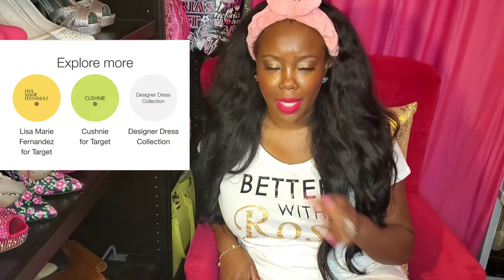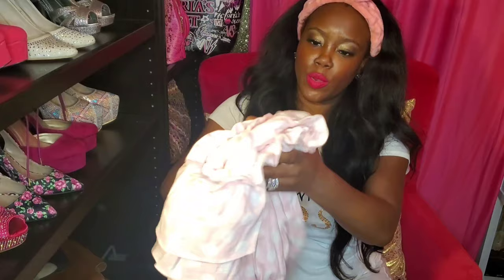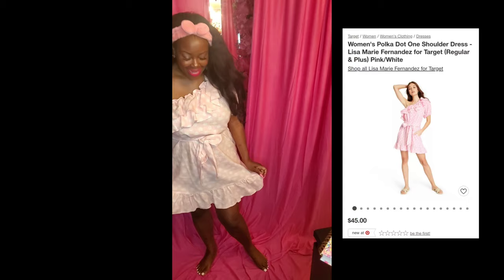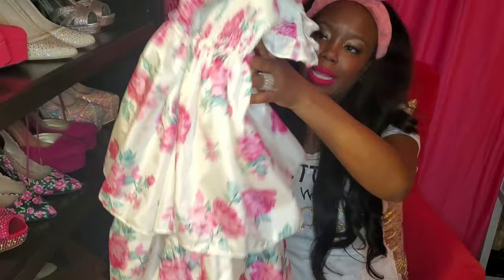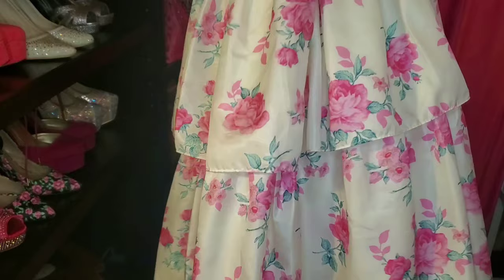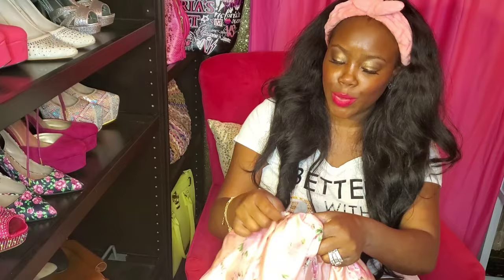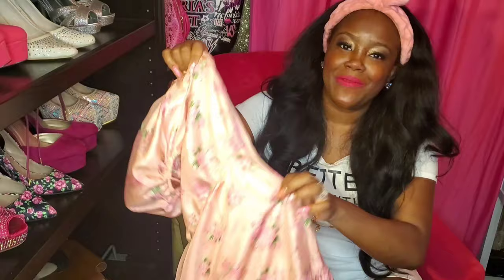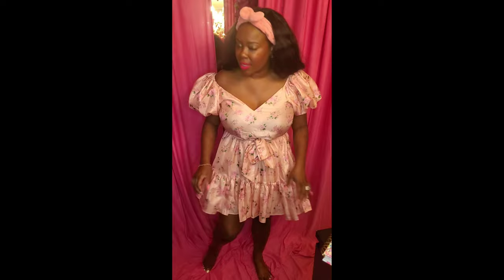Lisa Marie Fernandez and LOVESHACKFANCY Target Collaboration try-on and Hall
Hi Belles!

I was able to snag some super cute dresses from the target designer launch last Saturday.

I may go and get one more if there are any left but im not sure yet.

I hope you enjoy this video, it looks a little different from my last try-ons because i am still kinda playing around with lighting and angles.

Happy Shopping!💕🛍

💕Pink one shoulder dress

💕long ivory and floral dress

💕Puffy sleeve floral dress